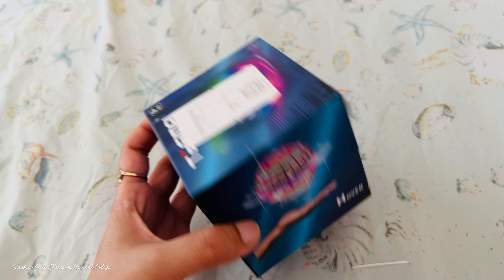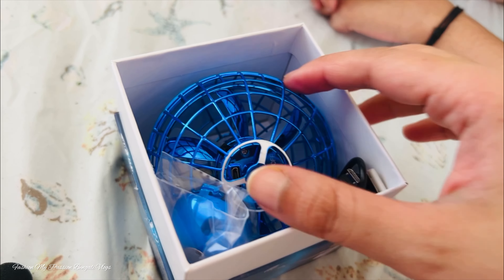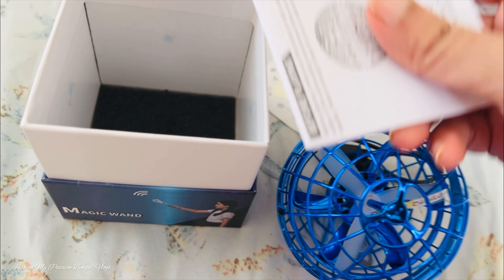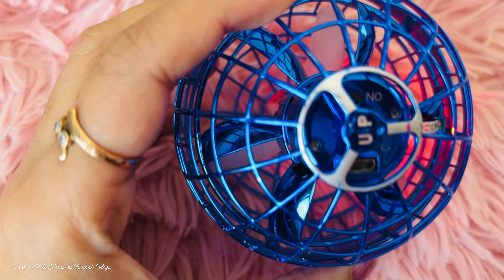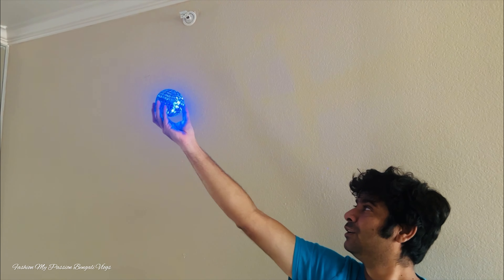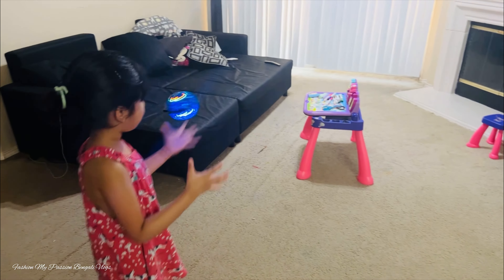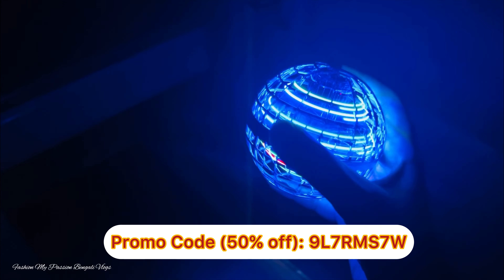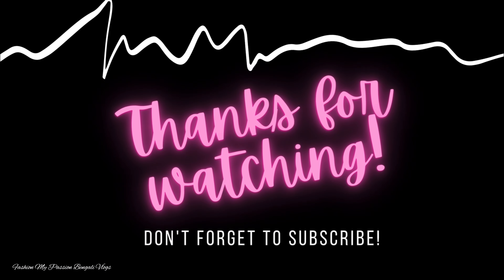Unboxing Flying Orb Ball Toy | Boomerang Ball Hover Ball তোমাদের জন্য নিয়ে এলাম Exciting Offer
আজকের Vlog এ থাকছে 👉🏻 Unboxing Flying Orb Ball Toy
👉🏻Boomerang Ball
👉🏻Hover Ball
👉🏻 Exciting Offer

Product Link 👉🏻

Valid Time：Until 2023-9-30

If You Liked this video please give it a Thumbs up 👍🏻!

I don’t own the Music used in this video .